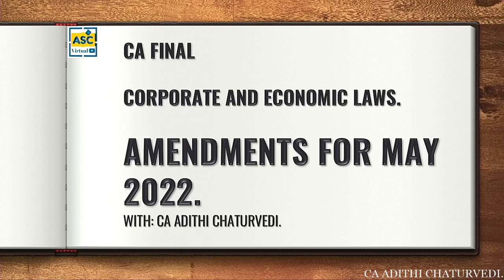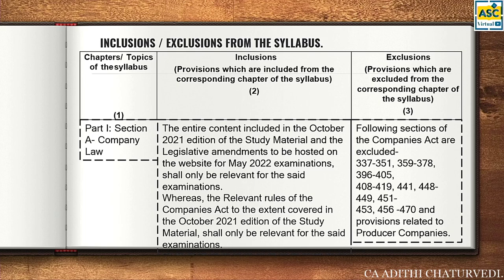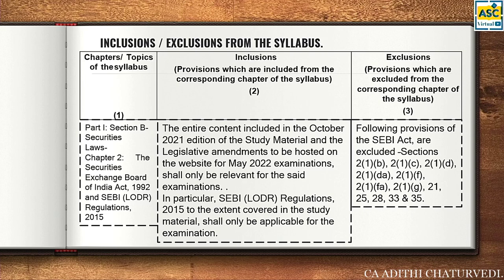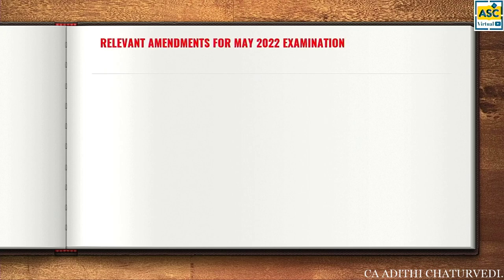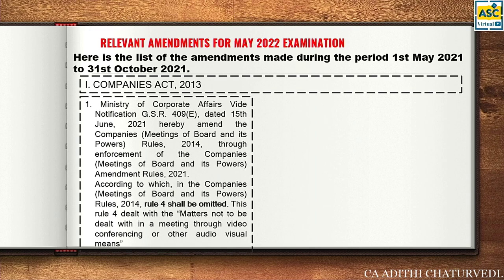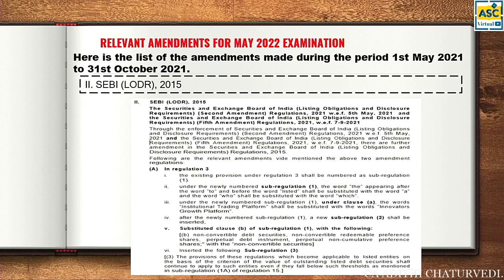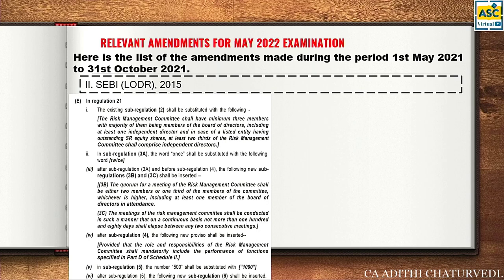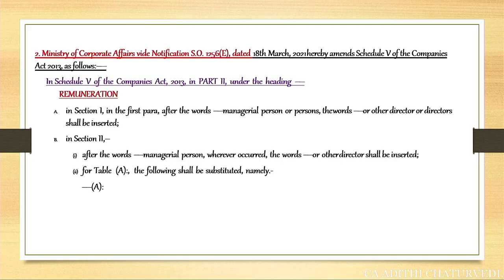AMENDMENTS MAY 2022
Hello Students,
Hope you all would be giving your best for May-2022 exam preparations. Here I am sharing with you a video for Amendments as applicable for CA Final Paper 4- Corporate and Economic Laws. Amendments up to 31-Oct-2021 have been notified as applicable for May-2022 exams. All the best!!
CA ADITHI CHATURVEDI.